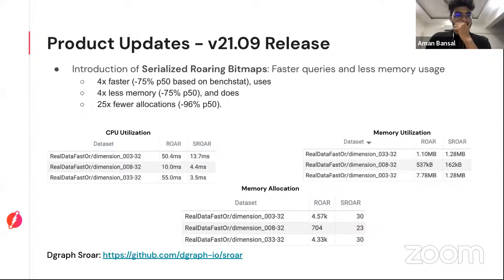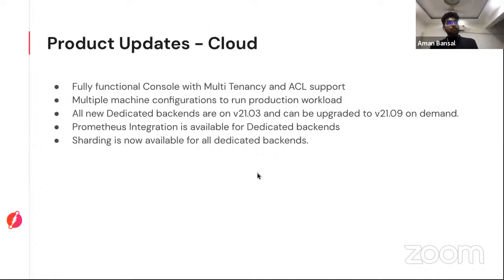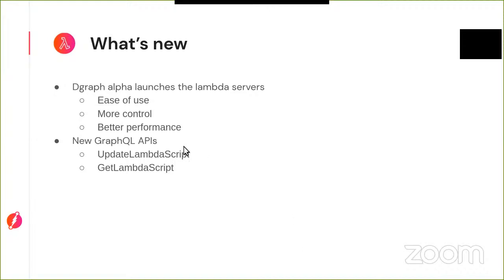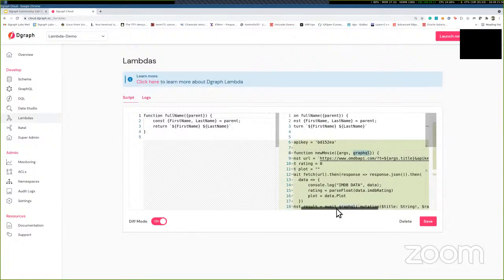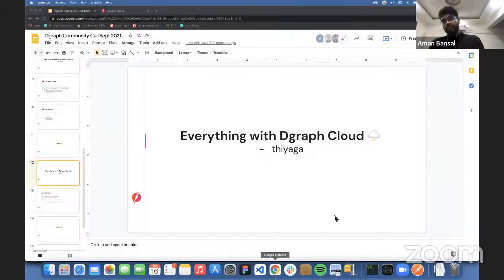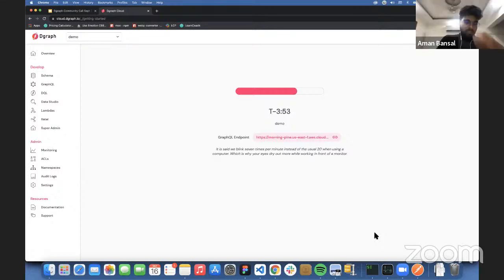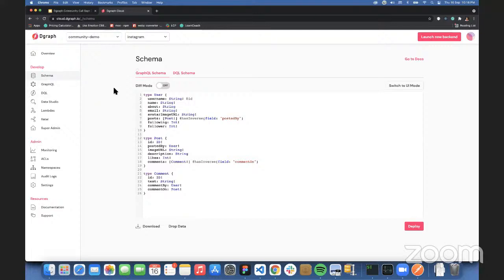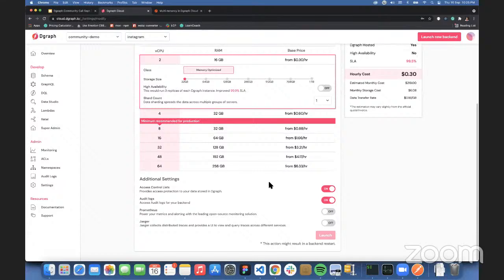Dgraph September Community Call